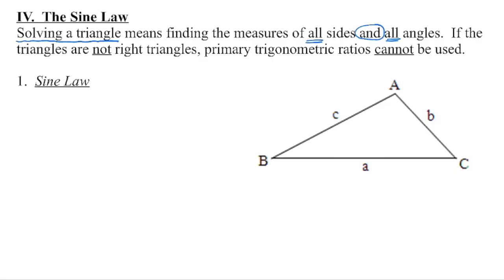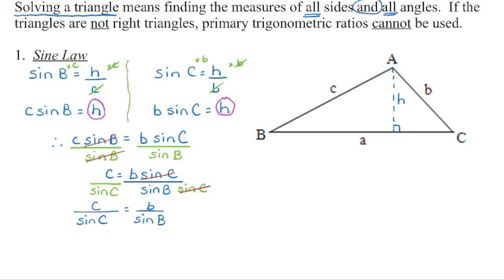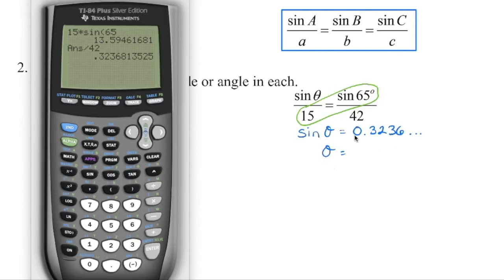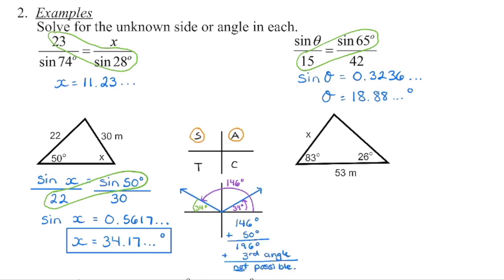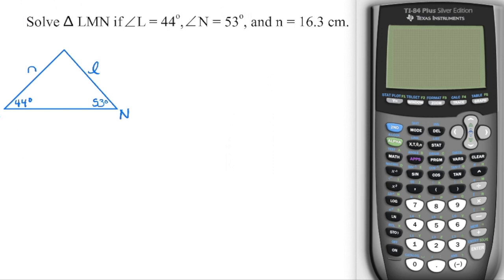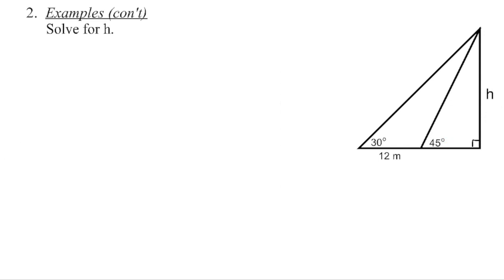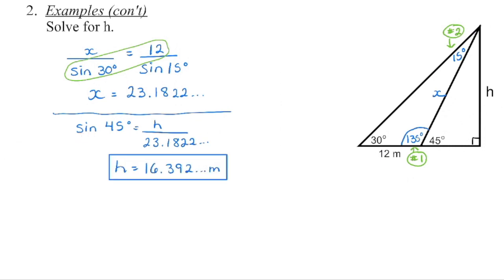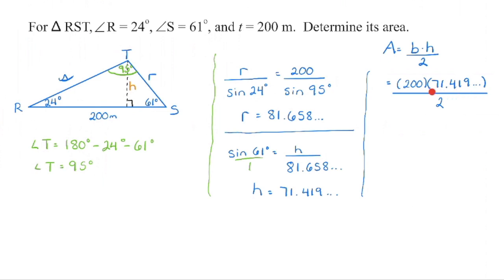Math 20-1: The Sine Law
1.  Introduction:  00:04
2.  Deriving the formula:  00:25
3.  Examples:
     a)  enter into TI-calculator:  03:07
     b)  determine a missing angle or side in a triangle using the sine law:  04:22
     c)  solve a triangle:  07:32
     d)  applications:  09:50